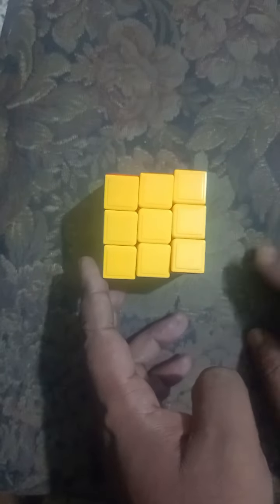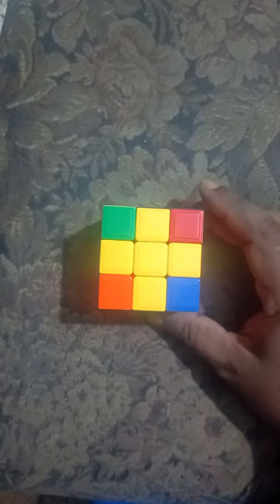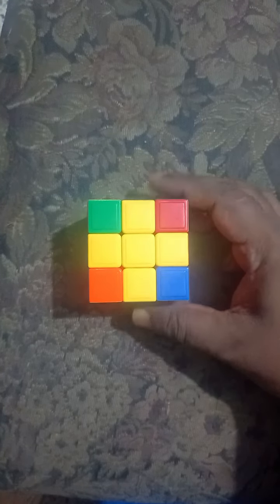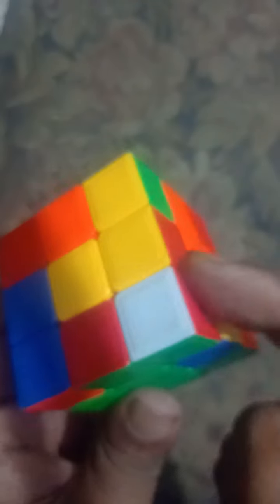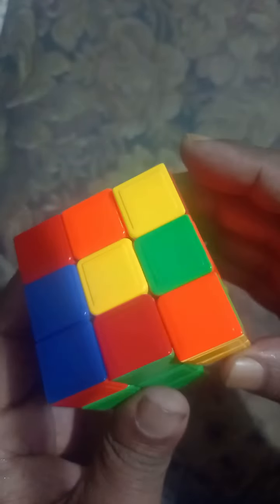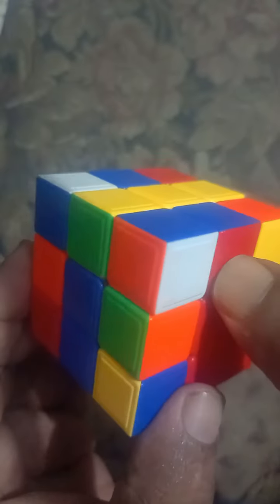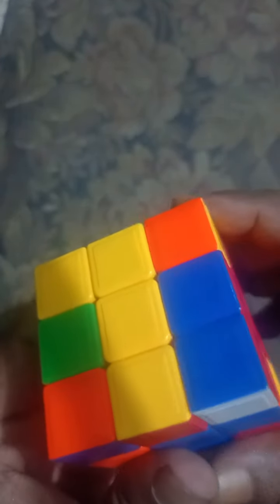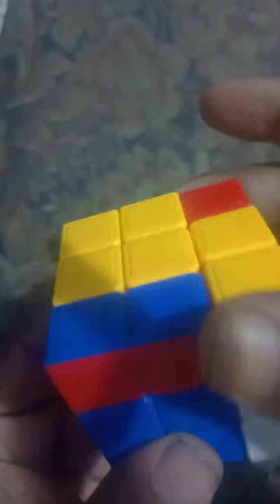How to solve 3X3X3 Rubic's cube full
How to solve 3X3X3 Rubic's cube full - by - Prince Ahmed